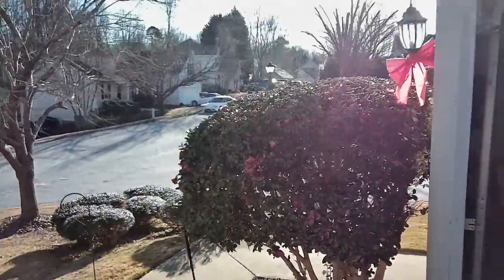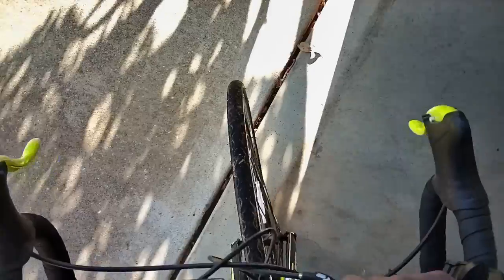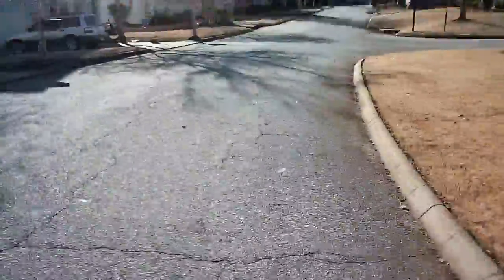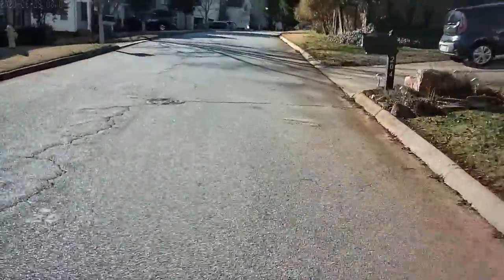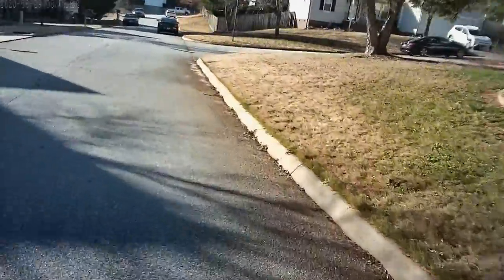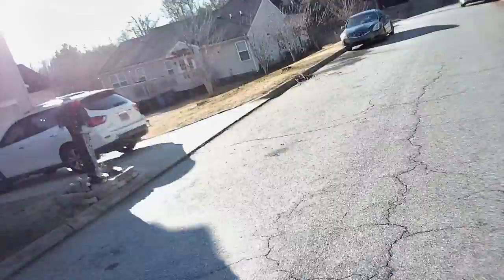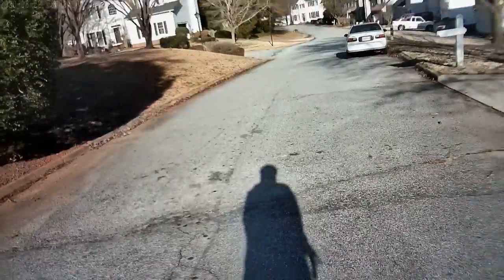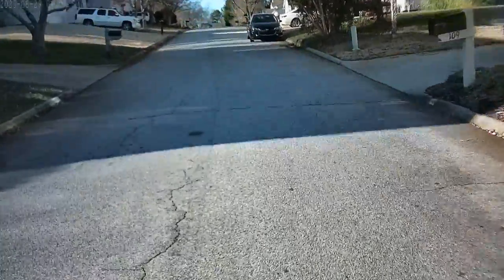Testing My Clipless Pedals and my Video Camera Sunglasses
This is my first time testing my VENZO MTB Multi-Use Clipless Pedals and Shoes. I rode a little around my neighborhood. IT WAS 30 degrees! (TOO COLD FOR A LONG RIDE!!) The Shoes and Pedals worked well,,,They're gonna take some getting used too (You'll See! LOL!!) The MINGSUNG Sunglasses recorded this video. SlingShot DontTellPeopleWhatYoureGonnaDoShowThemWhatYouveDone Venzo Mingsung MajorTaylor BikeLife BlackMenCycle IRide Shoes, Clips and Sunglasses can be purchased on amazon (Look For SLINGSHOT ITEMS)